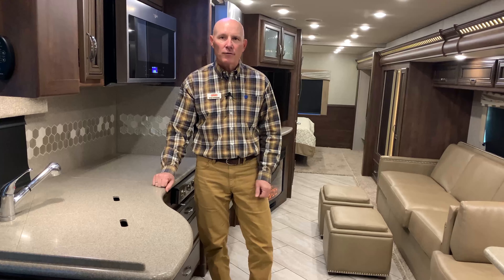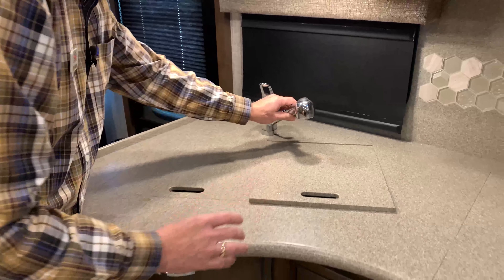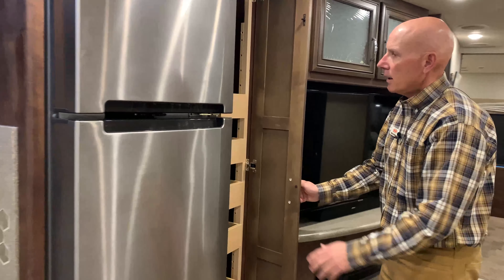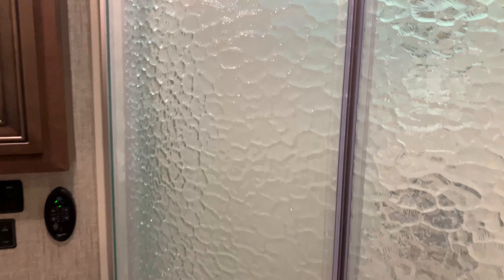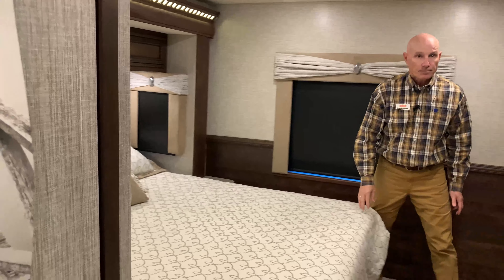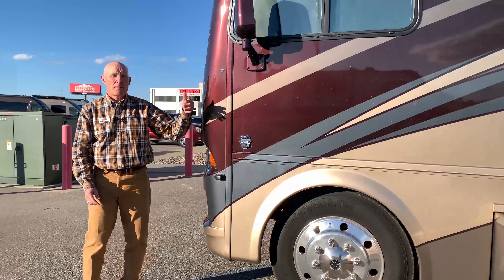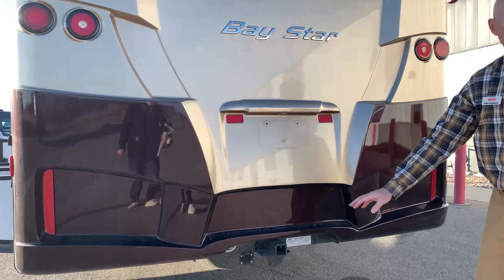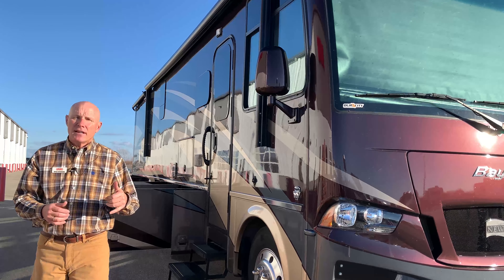2020 Newmar Bay Star 3401 (17U210990)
It's time you travel in true comfort and luxury with this Bay Star motorhome featuring a dry bar with a Samsung LED TV for your entertainment needs! After you have concocted your favorite beverage, you can head to the 87" jackknife sofa or the two captain's chairs and relax or play some card games at the booth dinette. The rear private bedroom has everything you need to feel right at home with the king-size bed, the dresser, a shirt wardrobe, and a Samsung LED TV, plus there is a wardrobe with sliding mirror doors just outside of the bedroom so you can see how well you're dressed each day.  You will also have full kitchen amenities to make meals, a full bathroom with a radius shower that saves space, plus much more!

Each Bay Star Class A gas coach by Newmar is built on a proven Ford F-53 chassis with 22,000 lbs. to 26,000 lbs GVWR and a 320 HP Ford V10 engine.  The exterior offers full-painted graphics with a clear coat finish, Dura-Shield protection on the front cap, an automatic step for the entrance door, undercoating, and hydraulic leveling jacks. Each includes style and functionality with handmade cabinetry with concealed hinges and soft close drawers, polished solid surface countertops with a hand-laid backsplash for an elegant touch. There are many more standard features and options to choose from to customize your coach for the perfect RV experience.  Choose yours today!

If you would like Brian Schumann to give you a personal tour in person or virtually you can call him at or email him at Transwest